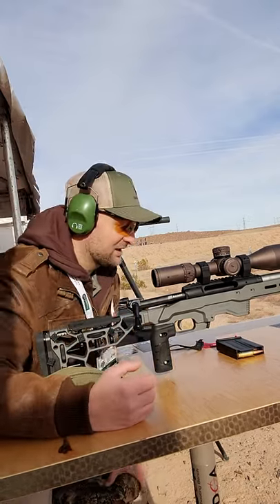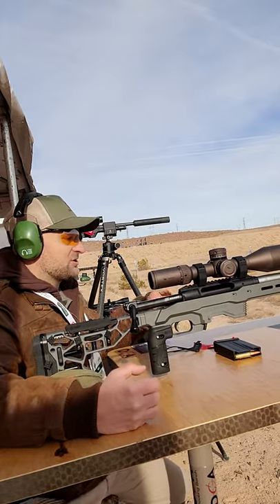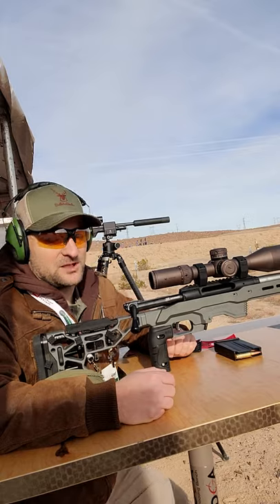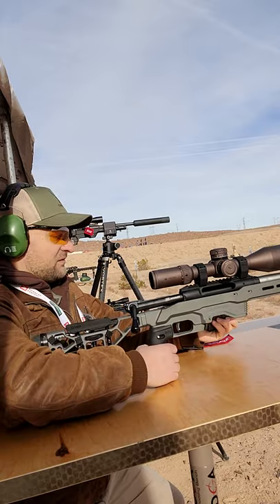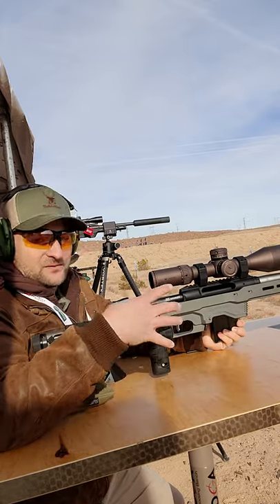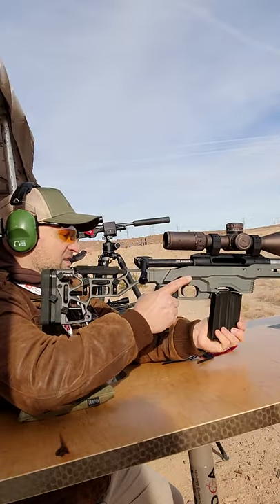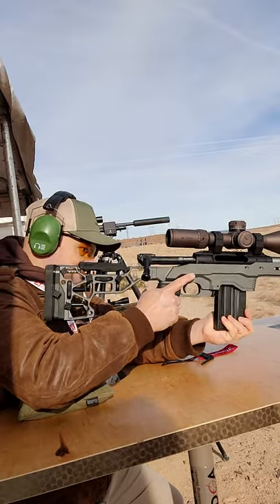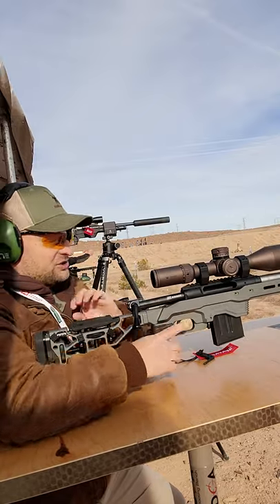New Savage Impulse Precision Rifle!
Straight pull bolt action precision rifle from Savage Arms!